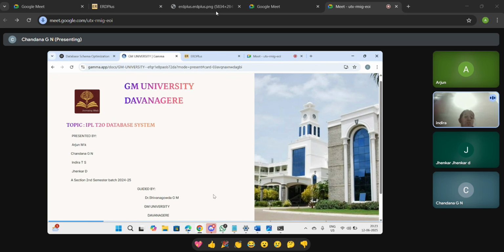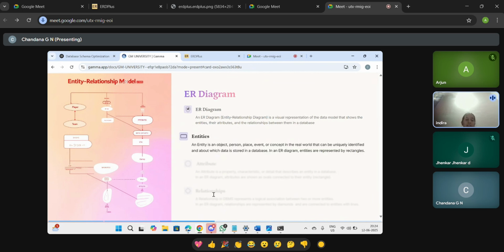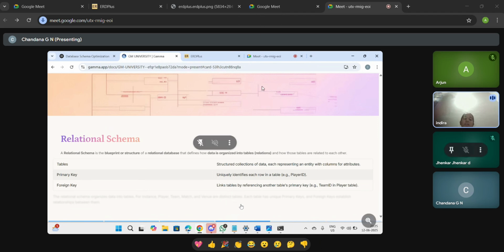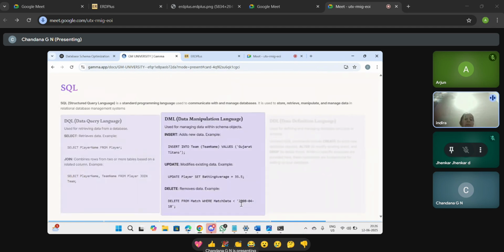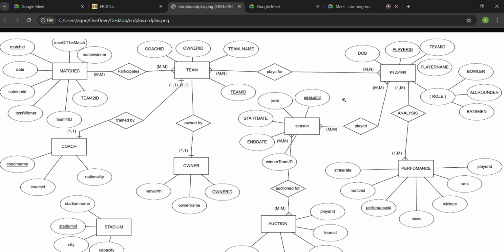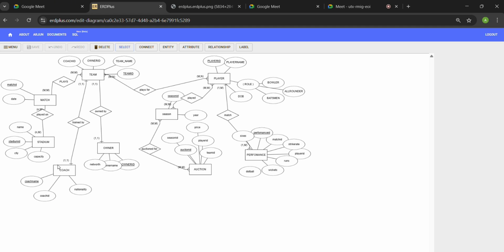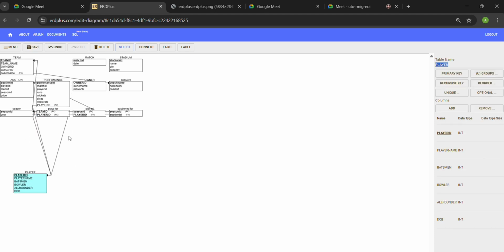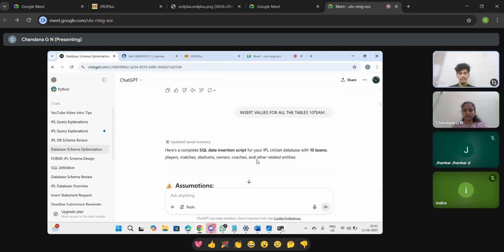ipl database||part one||fdbms assignment 02